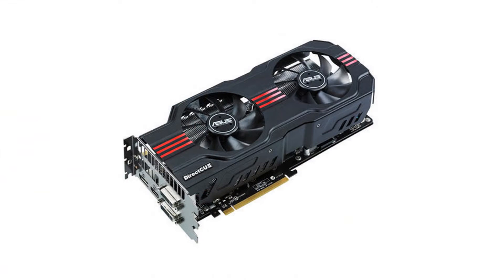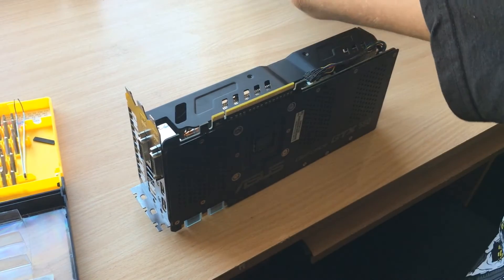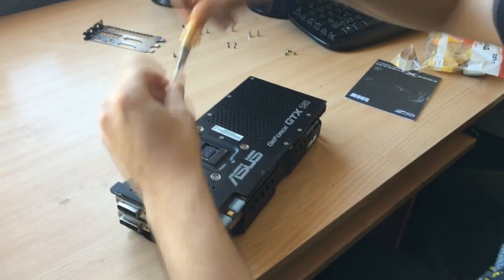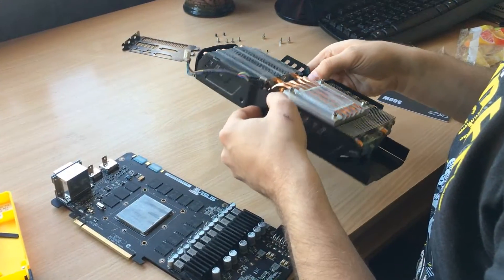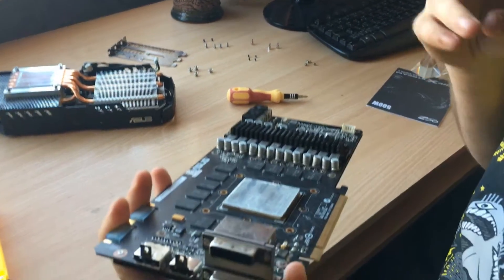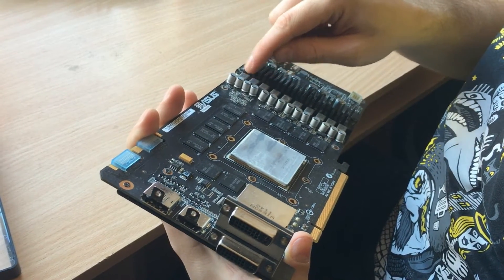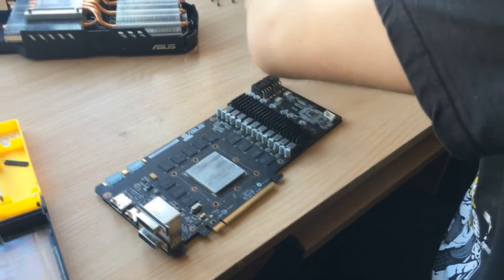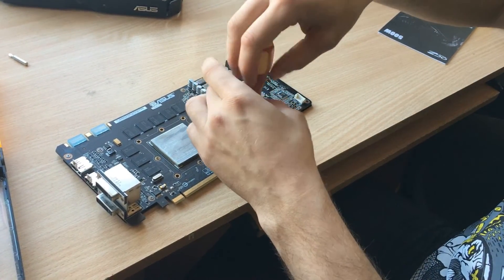ASUS GTX 580 Direct CU II Tear-down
I got a dead ASUS GTX 580 with huge triple slot DirectCU II cooler to tear-down and hone my skills in taking graphics cards apart.

If you have any comments or questions, please leave them below!

Want to buy video games for a bit cheaper?